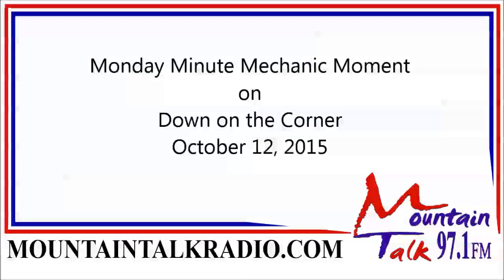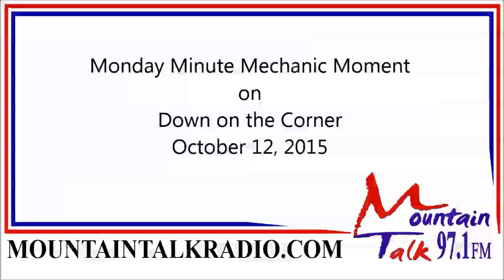MMMM 101215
Monday Minute Mechanic Moment
on Down on the Corner